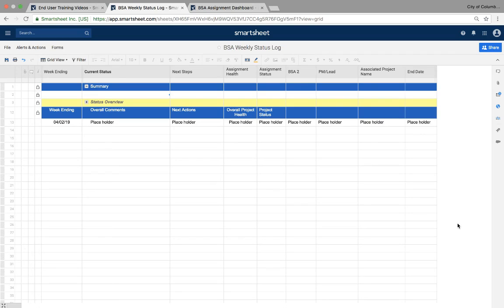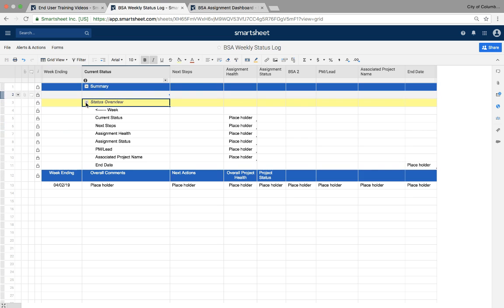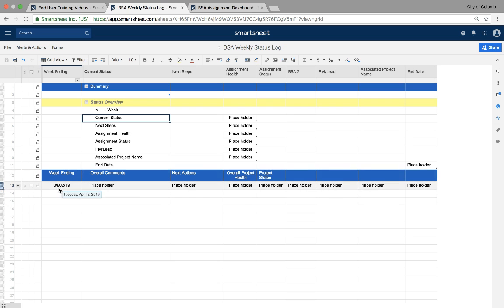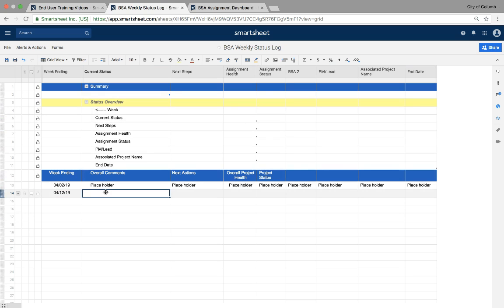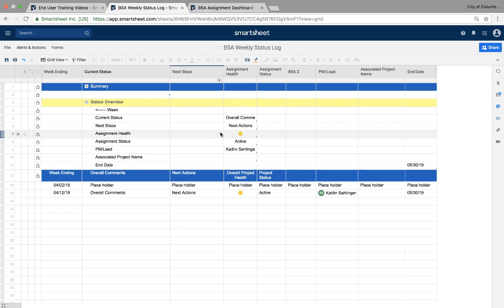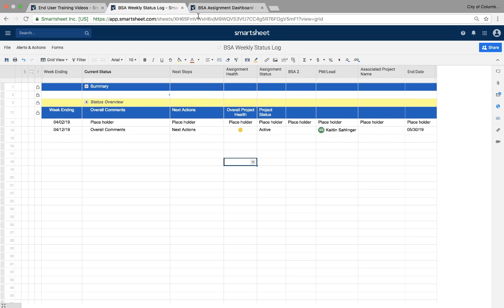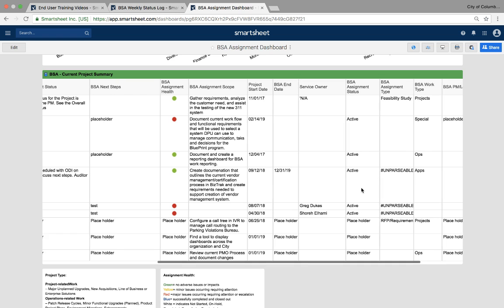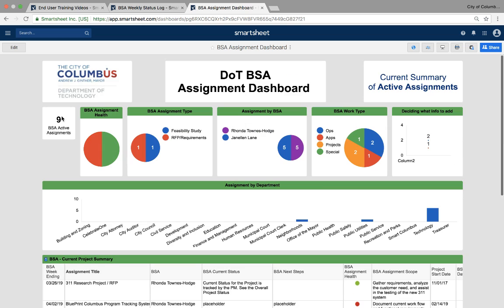BSA Weekly Status Log